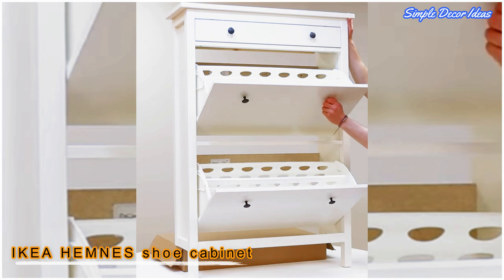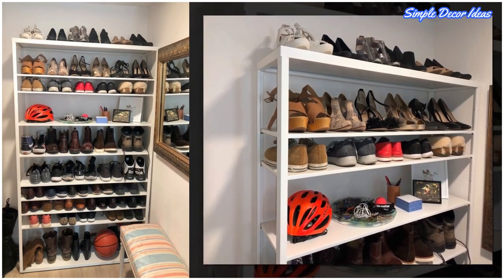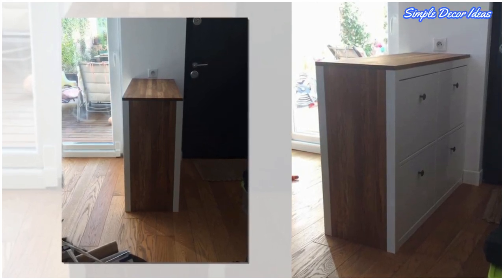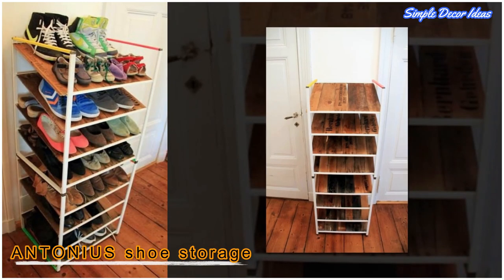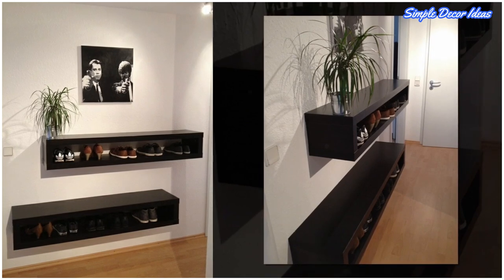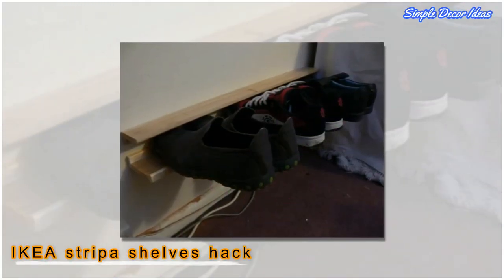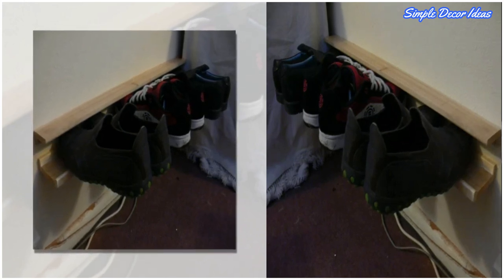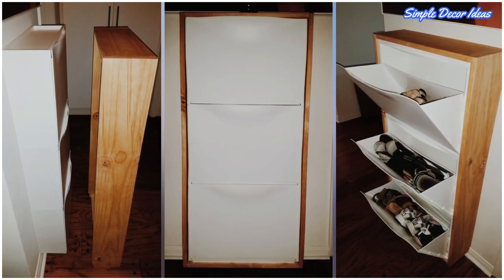10 DIY IKEA Hacks For Shoes Organization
10 DIY IKEA Hacks For Shoes Organization